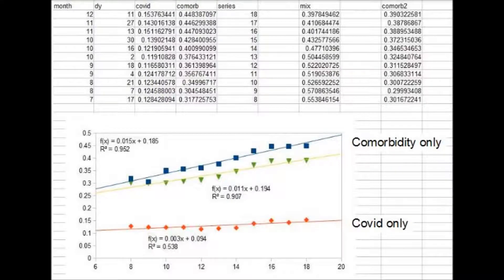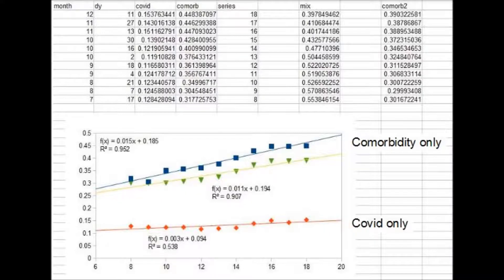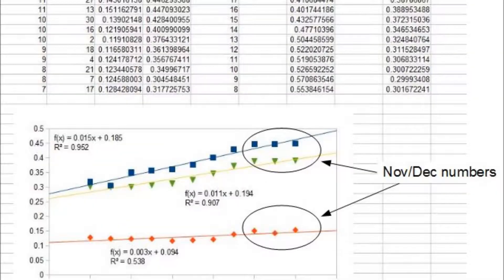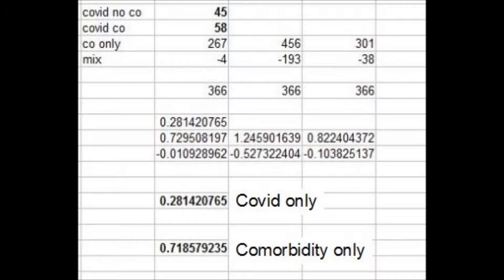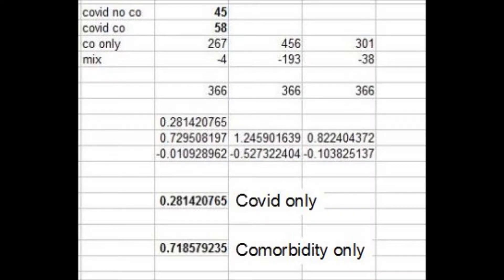Covid deaths video 3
See first two videos for calculation methodology. Given the overwhelming presence of comorbidities among the dead, as well as their advanced age, I predict that many of the Covid deaths are not due to Covid at all. Of the approximately 1,800 deaths in Ireland so far, I predict up to 45% were not due to Covid, with about 15% due only to Covid. Of the c.365 deaths since mid-July, I predict that only 28% of those are due to Covid. The next batch of data is due on New Year's day, 2021, covering the period from the 11th to 25th of December 2020..